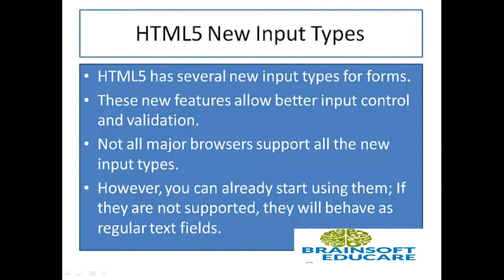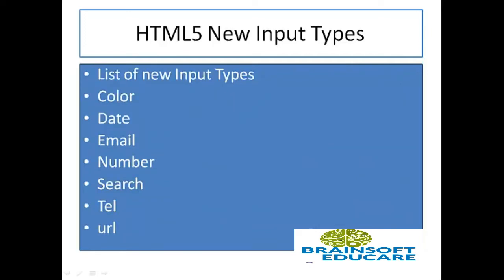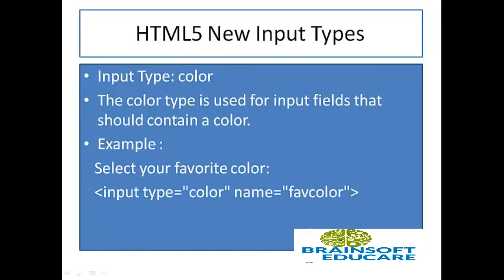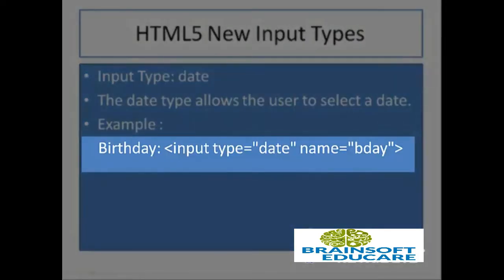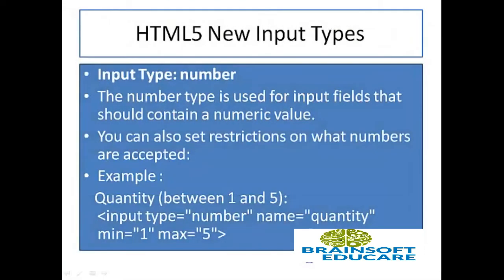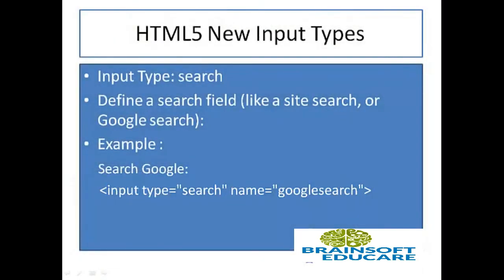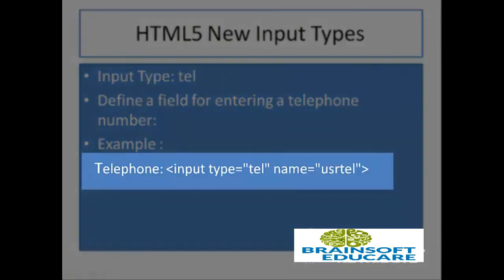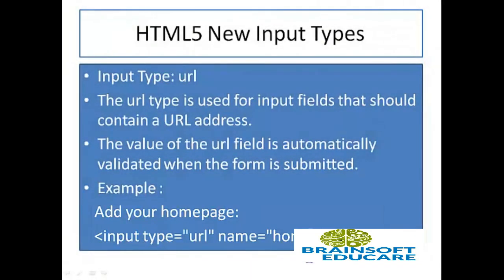Input Types in HTML 5? HTML Complete Course.